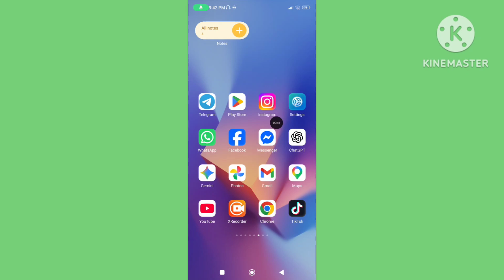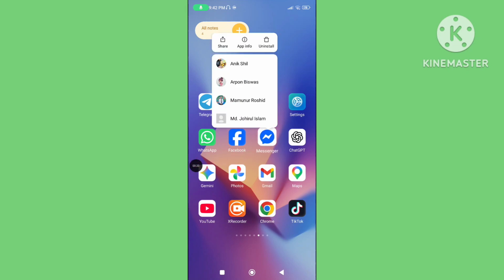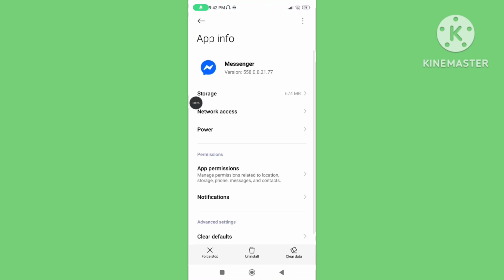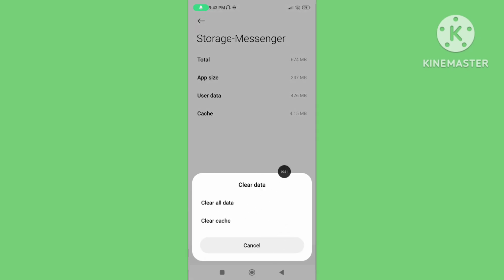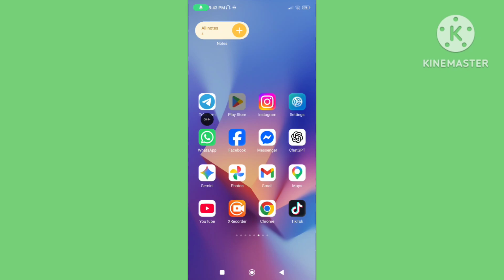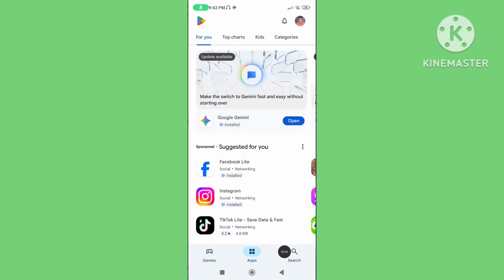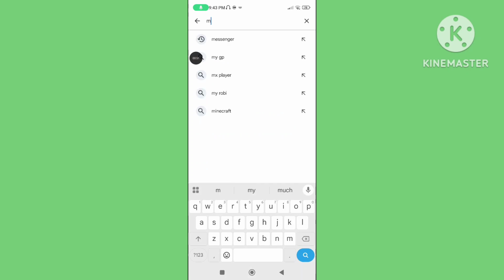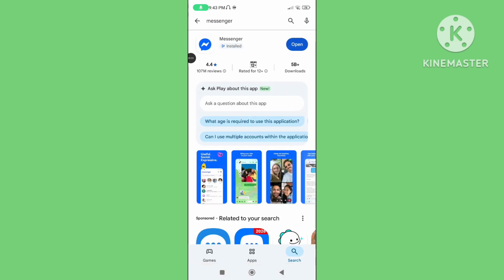How To Fix Messenger Gifs Not Working | Messenger Gifs Not Loading Problem